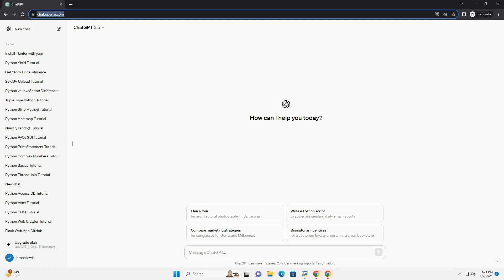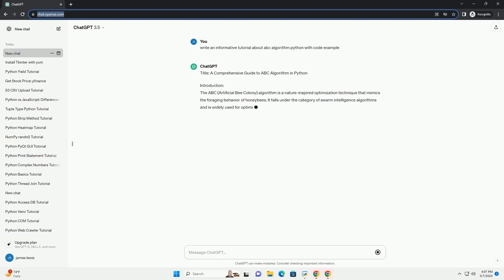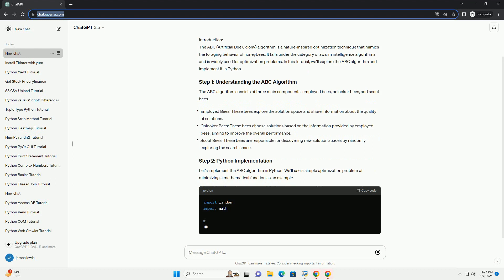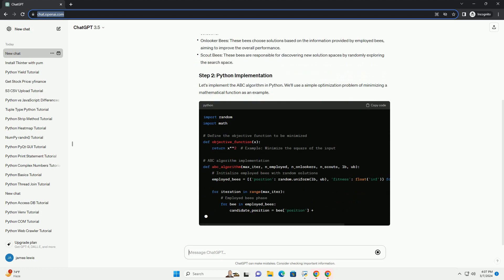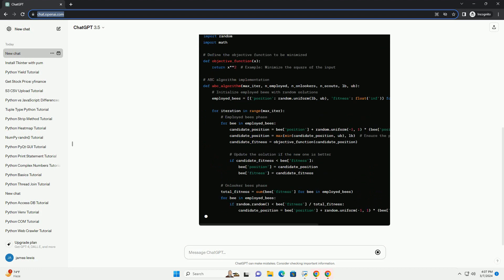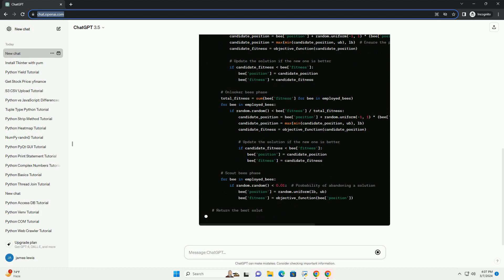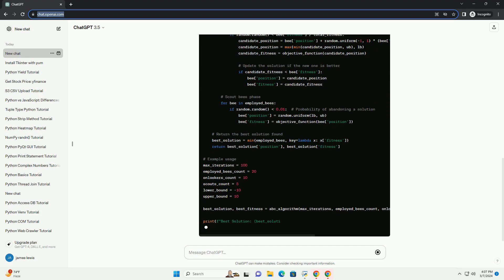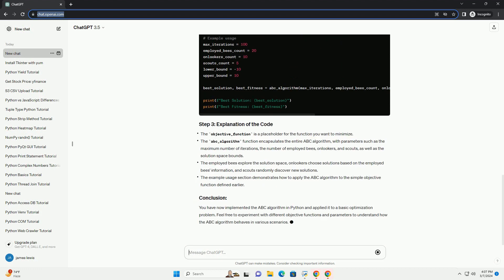abc algorithm python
title: a comprehensive guide to abc algorithm in python
introduction:
the abc (artificial bee colony) algorithm is a nature-inspired optimization technique that mimics the foraging behavior of honeybees. it falls under the category of swarm intelligence algorithms and is widely used for optimization problems. in this tutorial, we'll explore the abc algorithm and implement it in python.
the abc algorithm consists of three main components: employed bees, onlooker bees, and scout bees.
let's implement the abc algorithm in python. we'll use a simple optimization problem of minimizing a mathematical function as an example.
you have now implemented the abc algorithm in python and applied it to a basic optimization problem. feel free to experiment with different objective functions and parameters to understand how the abc algorithm behaves in various scenarios.

python abc
python abc abstract property
python abc collections
python abc init
python abc property
python abc vs abcmeta
python abc class example
python abc example
python abc module
python abc vs protocol
python algorithm practice
python algorithms course
python algorithms cheat sheet
python algorithmic trading
python algorithms by magnus lie hetland
python algorithms examples
python algorithms book
python algorithms